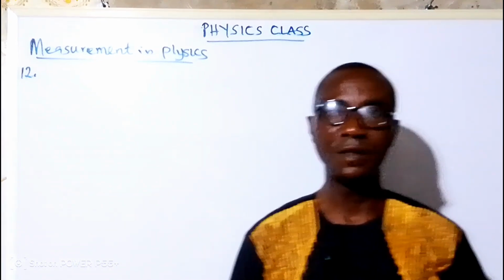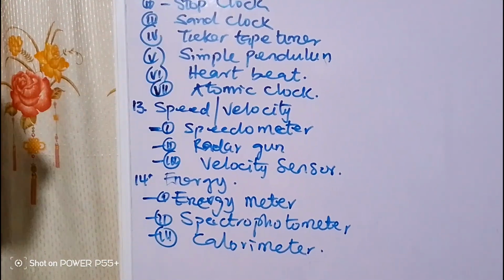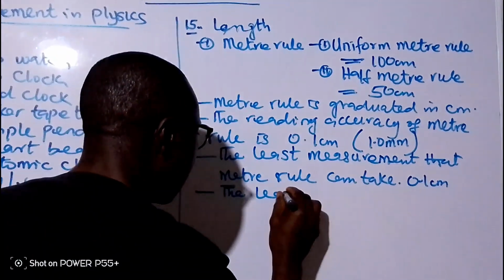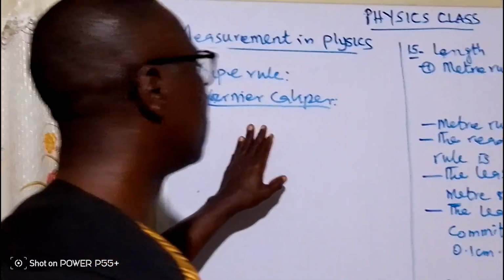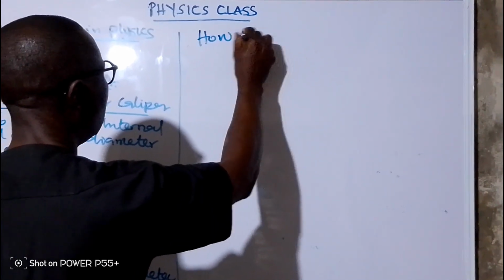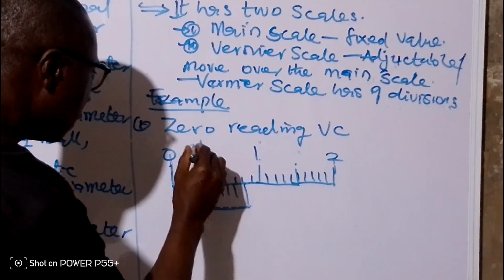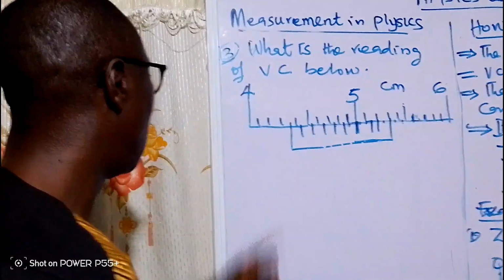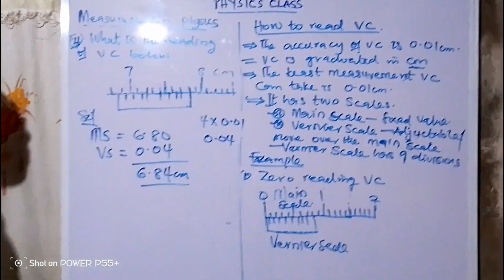ANOTHER MAJOR TOPICS IN JAMB PHYSICS FOR YOU TO LEARN AND SCORE 90+% IN PHYSICS.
MEASUREMENTS IN PHYSICS B
Time
 Definition: Measure of duration or interval between events
- Unit: Second (s), Minute (min), Hour (h), Day (d)
- Measurement Tools:
    1. Clocks (analog, digital)
    2. Stopwatches
    3. Timers
    4. Atomic clocks (for precise measurements)
- Key Concepts: Timekeeping, frequency, period, duration

Speed
 Definition: Rate of change of distance
- Unit: Meter per second (m/s), Kilometer per hour (km/h), Miles per hour (mph)
- Measurement Tools:
    1. Speedometers
    2. Radar guns
    3. GPS devices
    4. Tachometers
- Key Concepts: Kinematics, dynamics, acceleration, velocity

Velocity
Definition: Rate of change of displacement (directional speed)
- Measurement Tools:
    1. Velocity sensors
time physical 2. GPS devices
    3. Radar guns
    4. Accelerometers
- Key Concepts: Kinematics, dynamics, acceleration, displacement

Length
- Definition: Measure of distance between two points
- Unit: Meter (m), Centimeter (cm), Millimeter (mm), Kilometer (km)
- Measurement Tools:
    1. Rulers
    2. Tape measures
    3. Calipers
    4. Micrometers
- Key Concepts: Distance, displacement, position, dimension

Conversion Factors
 Time: 1 min = 60 s, 1 h = 3600 s, 1 d = 86400 s
- Speed: 1 km/h = 0.27778 m/s, 1 mph = 0.44704 m/s
- Velocity: same as speed units
- Length: 1 km = 1000 m, 1 cm = 0.01 m, 1 mm = 0.001 m

Formulas
Time: t = d/s (time = distance/spee derived chemistry lengths d)
- Speed: v = d/t (speed = distance/time)
- Velocity: v = Δx/Δt (velocity = displacement/time)
- Length: L = x2 - x1 (length = difference between two points)